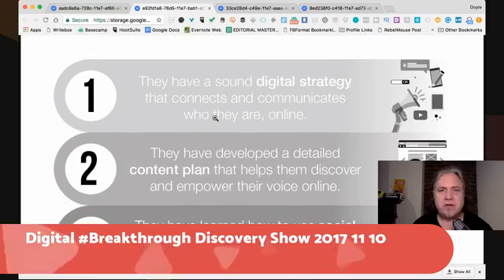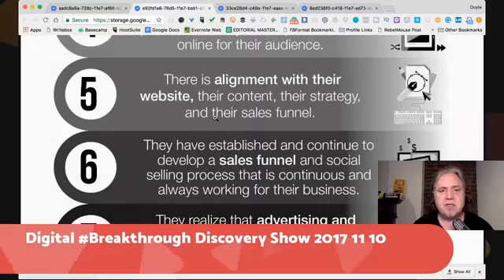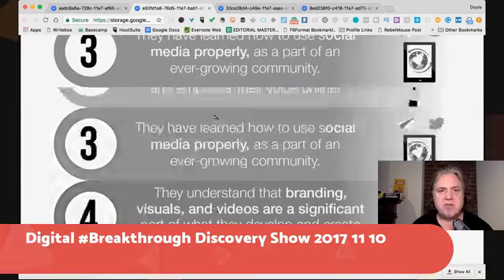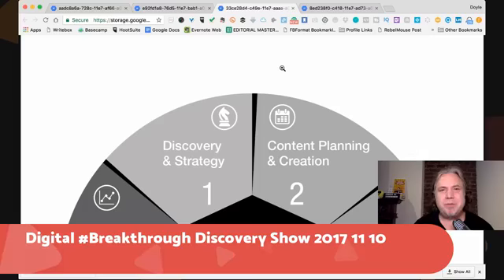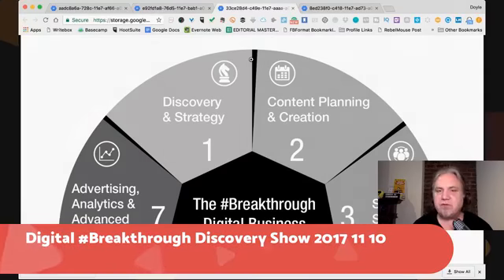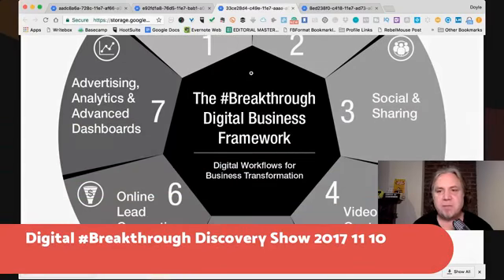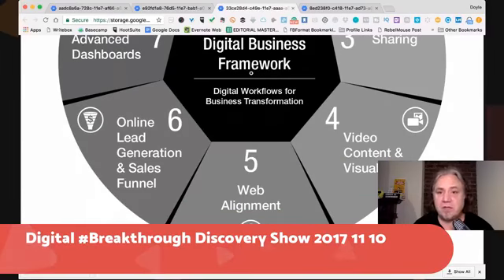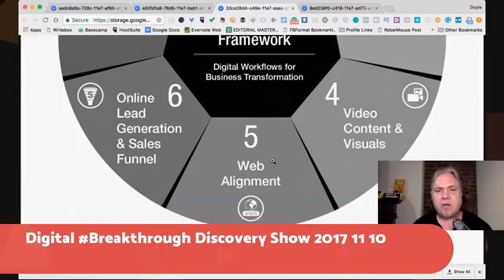How to create a digital workflow for growth marketing innovators Digital Breakthrough Show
Digital Leadership Podcast interviews by Doyle Buehler - The Digital Entrepreneur

How to create a digital workflow for growth marketing innovators

For speaking engagements and interview requests for digital strategy, social media and online marketing

Get a copy of the international best seller - The Digital Delusion

or on Amazon